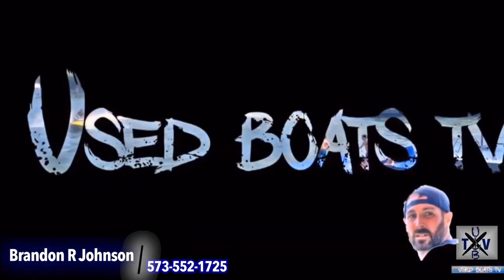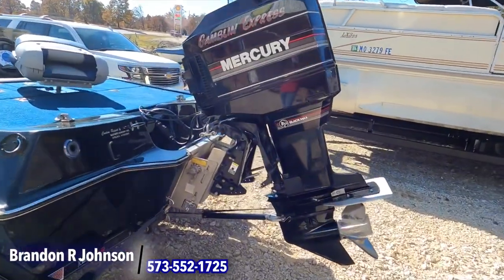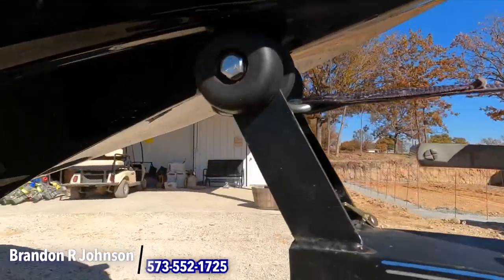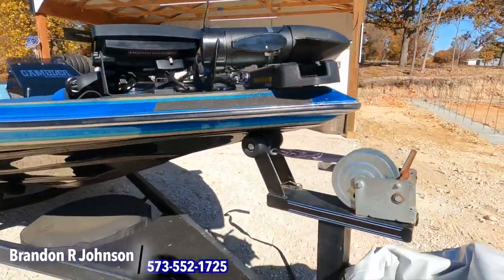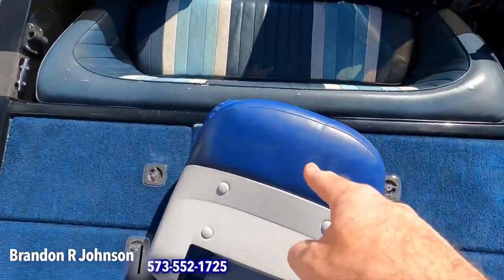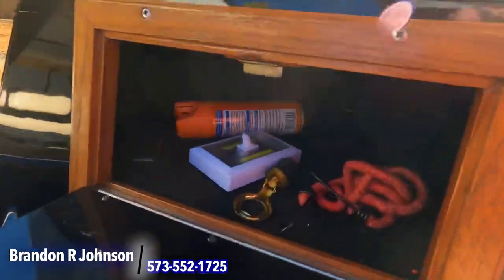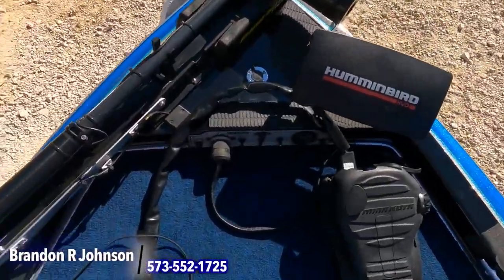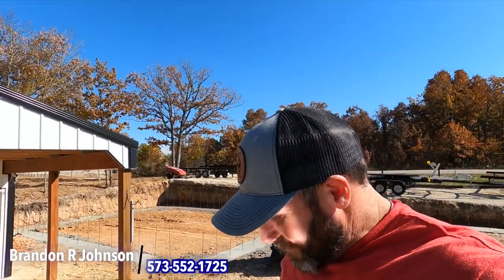Gambler GT183 Review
Gambler GT183 Review -UsedBoatsTV

This is REAL gem of a find! A Gambler is a top of the line, ageless luxury fishing boat. This is a rare one, the GT183 dual console is a highly sought after model for its wide casting deck, excellent performance and ride quality. The boat has 1 owner that ordered it new, sold it their neighbor after he spent years trying to buy because of its condition and the way it was cared for then his lake house sold so here is your opportunity. It has a fish finder, trolling motor, cover, trailer, carpet- gel coat- seats are ALL in excellent condition. The trailer is ready to roll cross country.

Brandon Johnson

Thank you very much for looking,

Brandon Johnson
First Phase Marine and Gladstone Cove Boat Trailer Sales
*Delivery Available